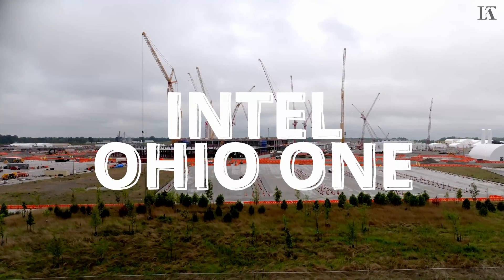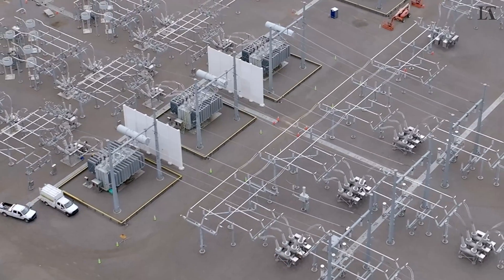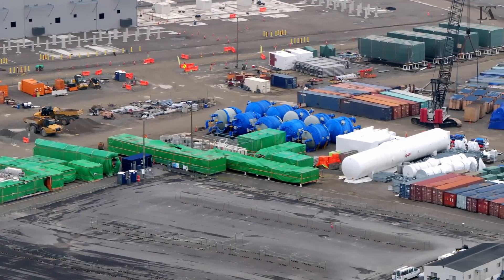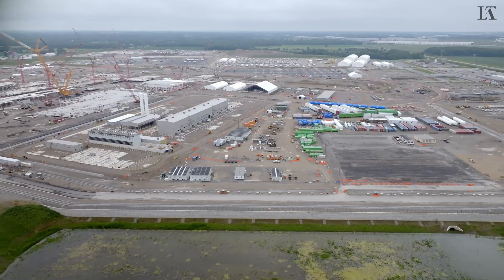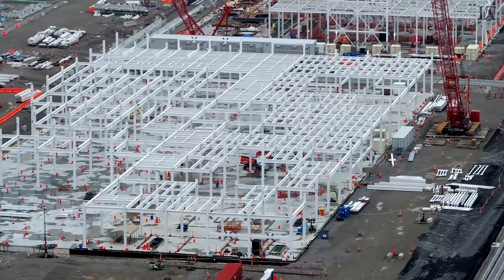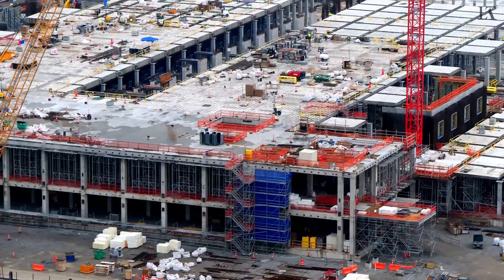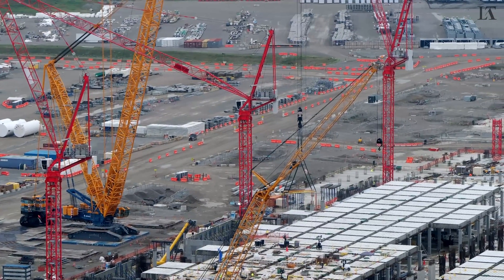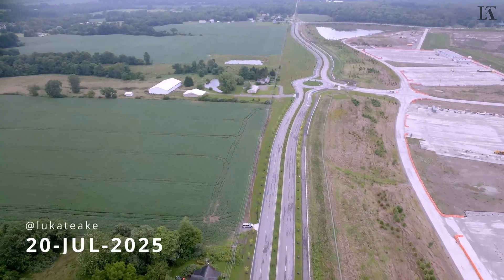Farmland to Foundry Fab: See the Latest PROGRESS @ Intel Ohio One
Narrated drone flight over of Intel Ohio One, a $28 billion semiconductors foundry currently under construction in New Albany. These leading-edge fabs will provide Intel's 14A process node for AI chip manufacturing and these facilities are integral to U.S. national security.

The CHIPS and Science Act has paved the way for a resurgence in American semiconductor manufacturing, and Intel's Ohio facility is integral. This state-of-the-art fab under construction is not only a significant step forward for U.S. industrial policy but also a crucial investment in AI technology infrastructure. As Intel expands its domestic manufacturing capabilities, it's integral that the U.S. has a secure supply chain for AI chip manufacturing to insulate national security concerns from geopolitics.

Join us as we explore the implications of Intel's Silicon Heartland initiative and the AI chip boom that's transforming the semiconductor industry. From semiconductor industry news to the latest investment developments in AI chip manufacturing, we'll take you inside Intel's Ohio strategic imperative and show you the future of semiconductor foundries.

0:00 ALTR - Wild West
0:50 Steven Beddall - Heartland Rebels
2:46 Saint Stephen - Let the Rain Come Down
5:28 Saint Stephen - The Bellows
8:22 Saint Stephen - The Price of the Promised Land
11:06 Josh Tarp - Iowa